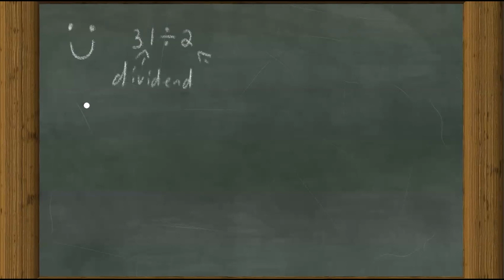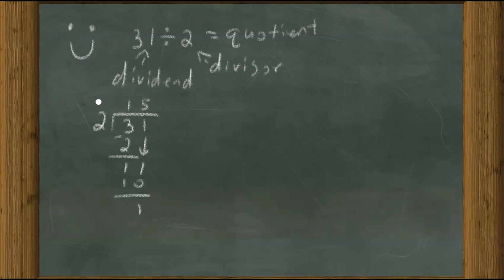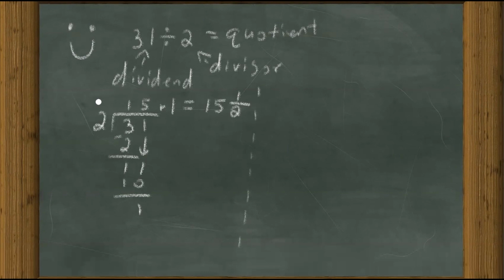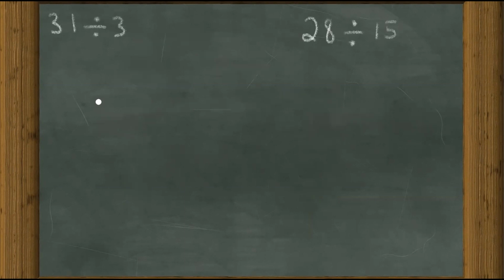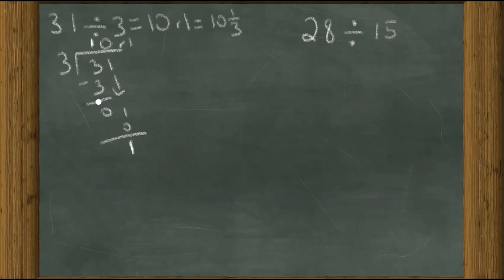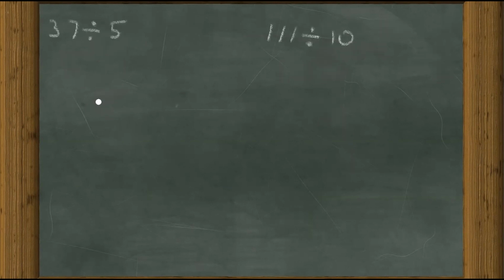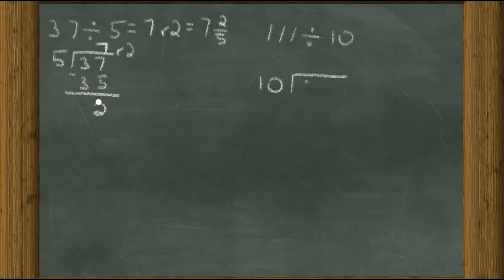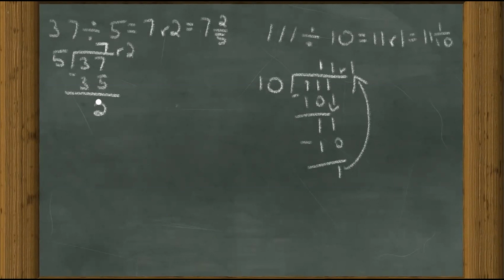Basic Division with Remainders - Easy Tutorial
In this video we discuss division with remainders. Please let me know if you have any questions!

00:00 Division Keywords
00:40 Introduction to Remainders
03:12 Examples